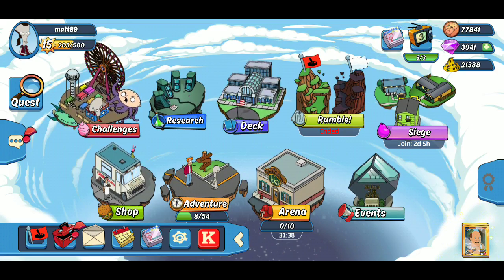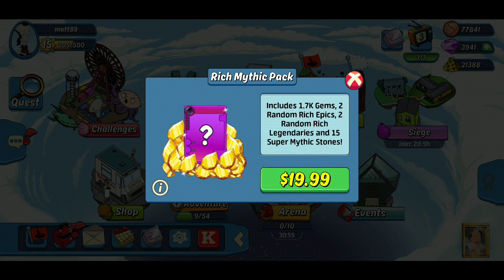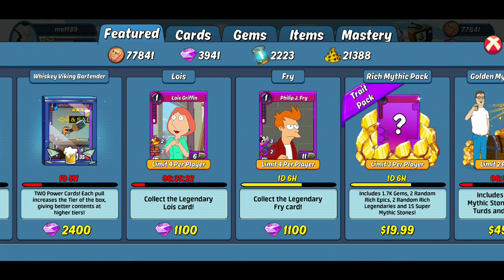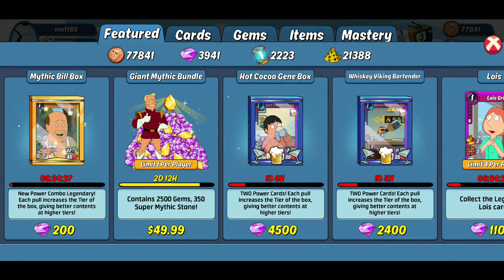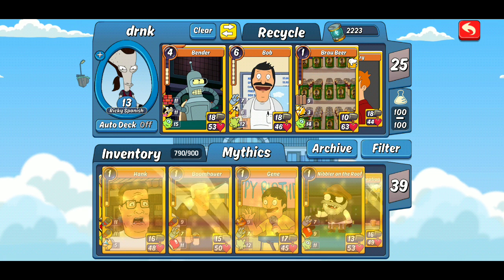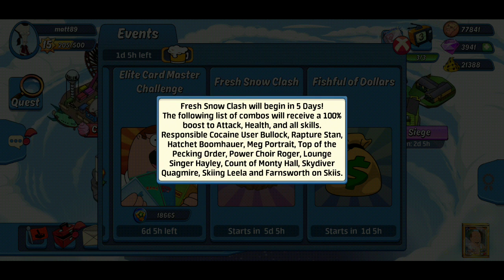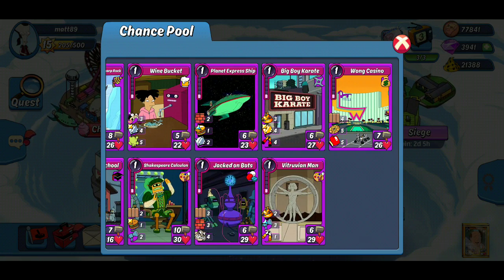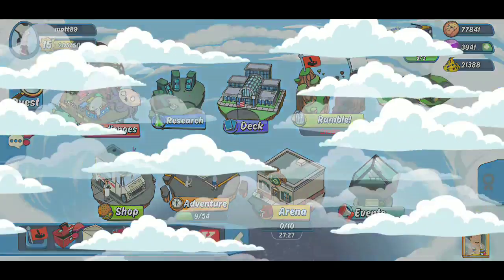Annimation throwdown pack review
My 2 cents on the game currently